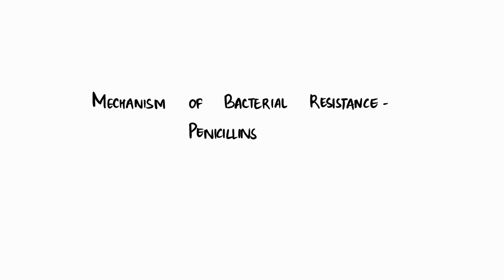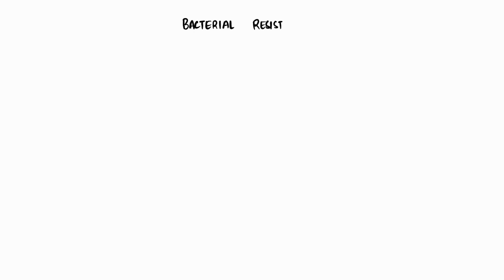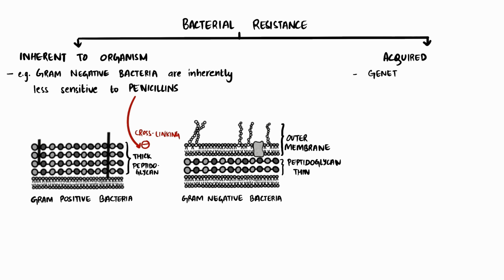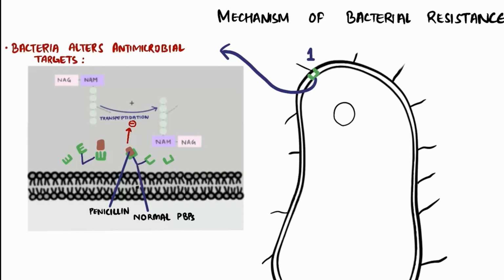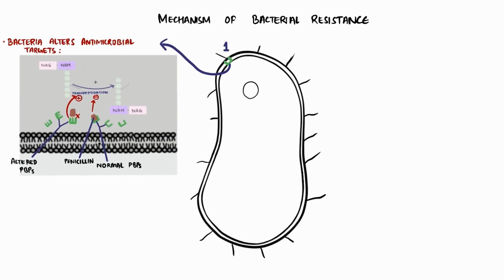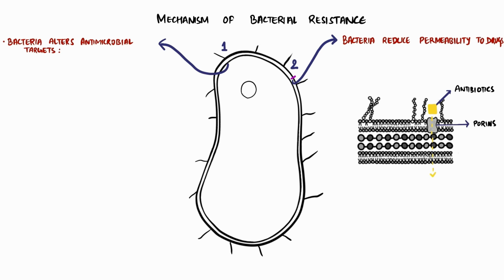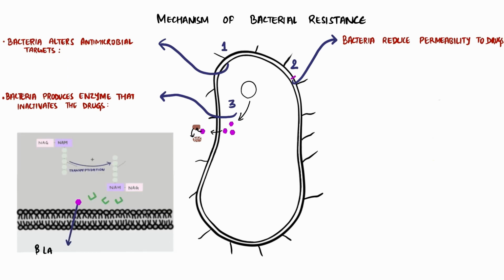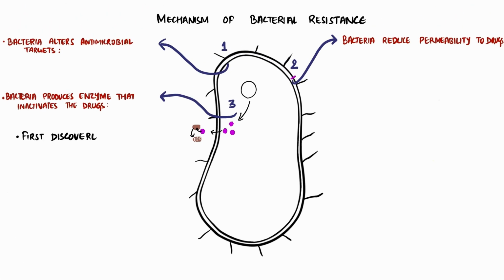Mechanism of bacterial resistance